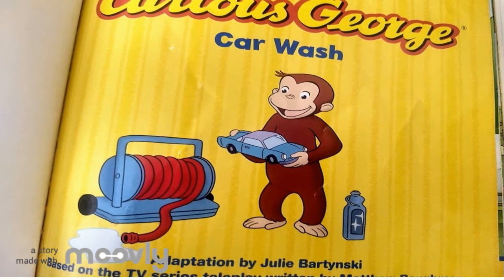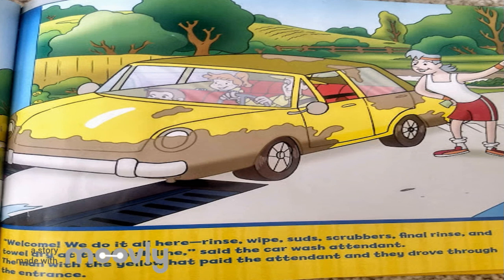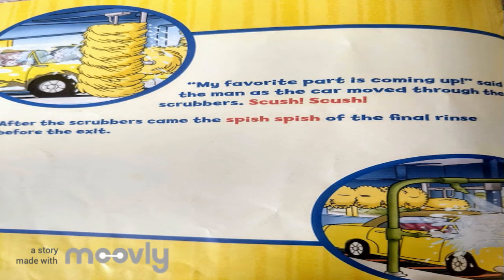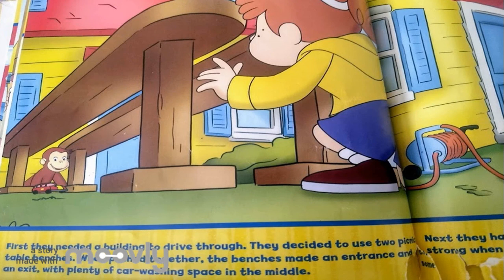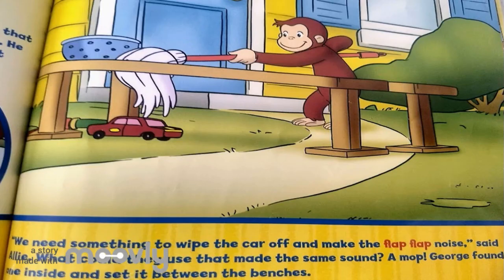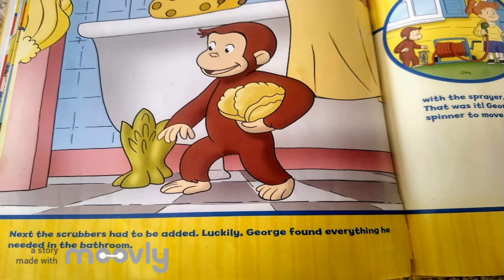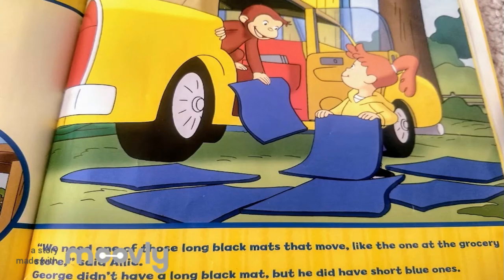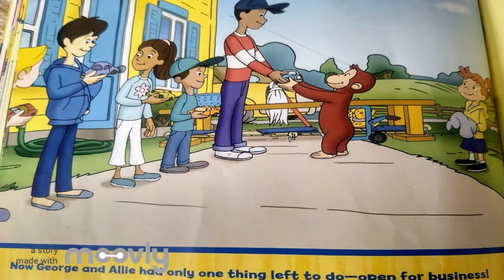Curios George: Car Wash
George goes to a real car wash. So he comes home and with the help of Allie they build their own toy car wash using household utensils!